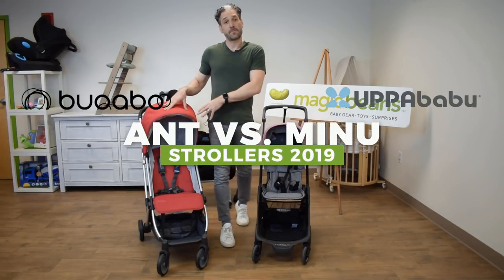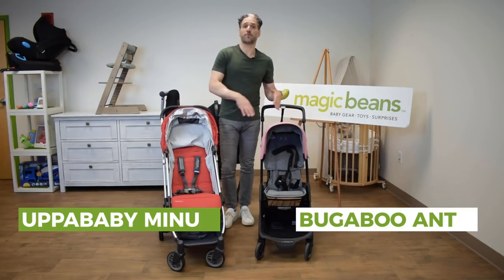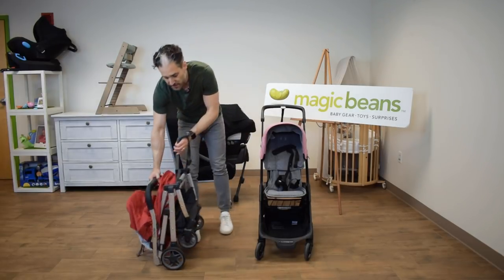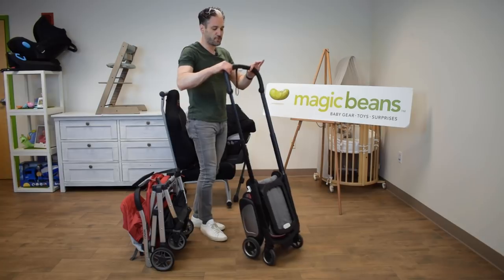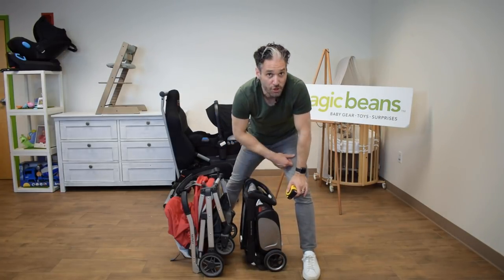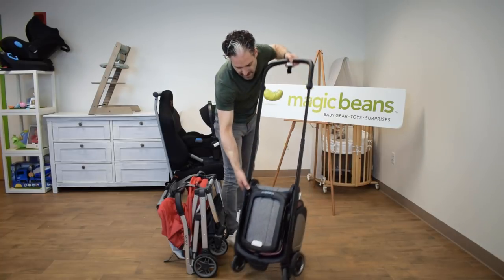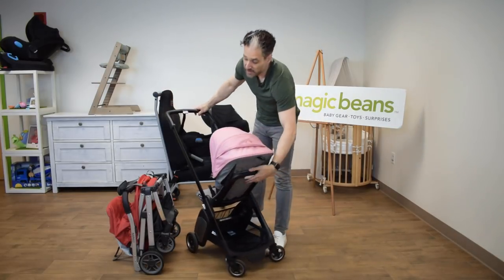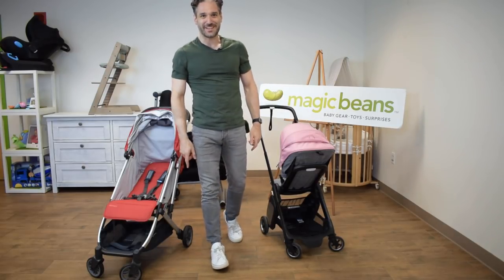Bugaboo Ant vs UPPAbaby Minu Stroller at Magic Beans | Best Lightweight Travel Comparison 2019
A run down of the differences between the new Bugaboo Ant lightweight travel Stroller with the UPPAbaby Minu stroller.